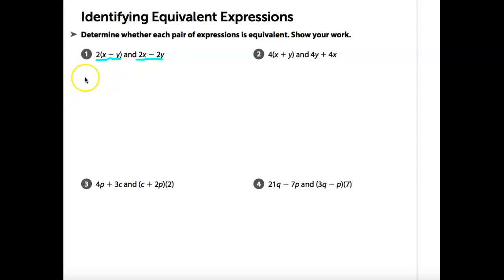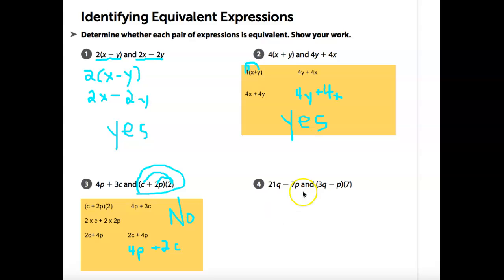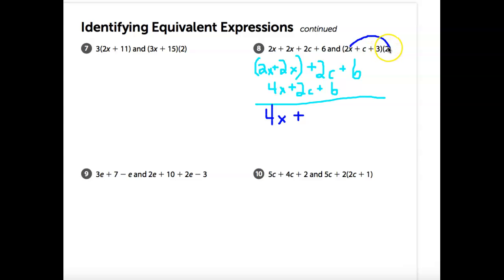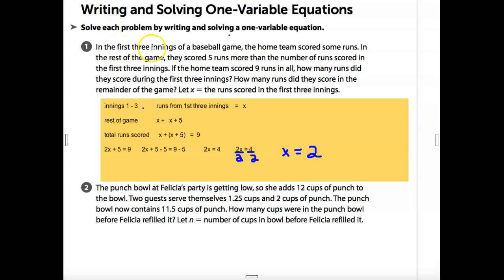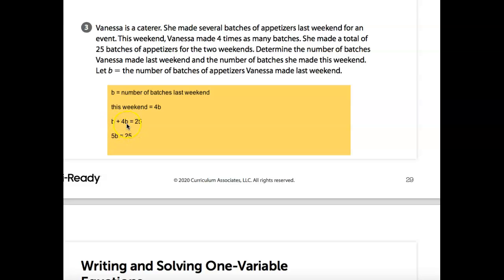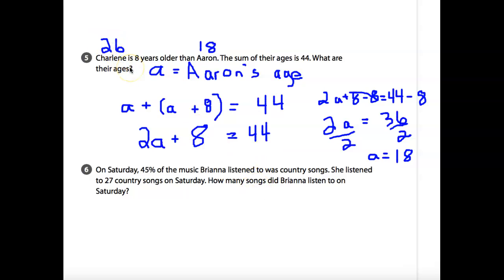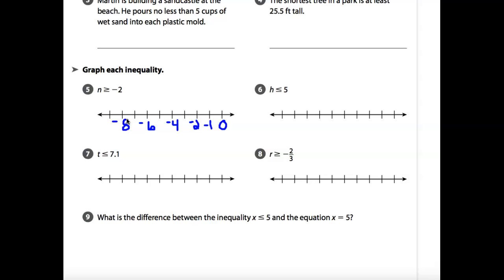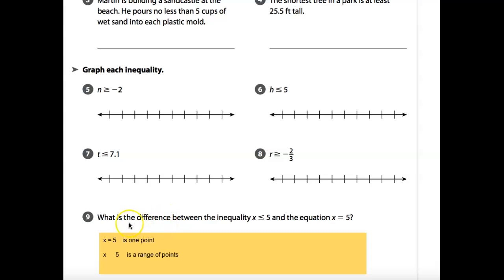6th grade pages 27 - 31